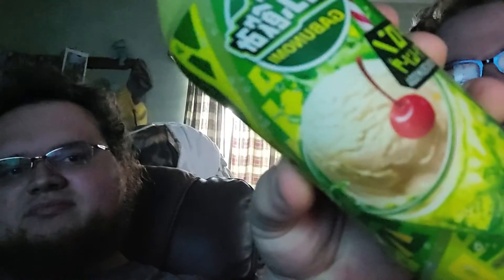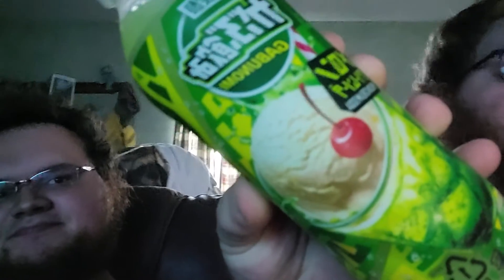gabunomi melon cream Japanese soda review